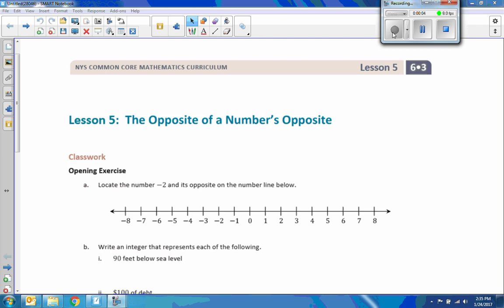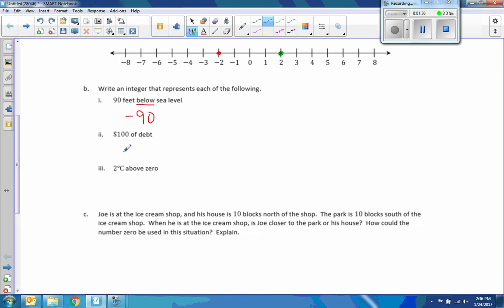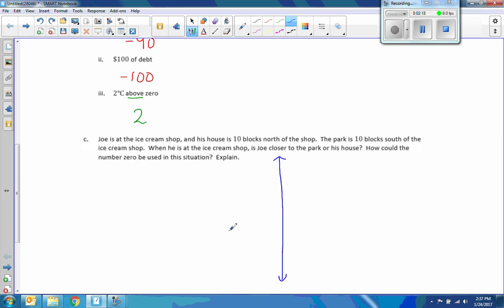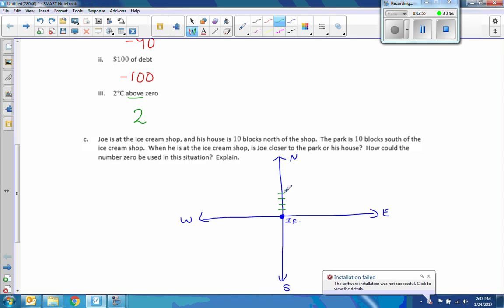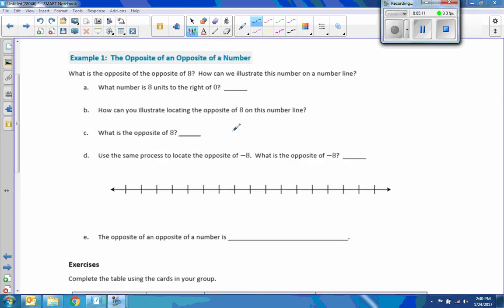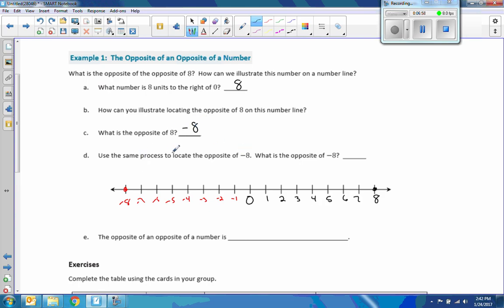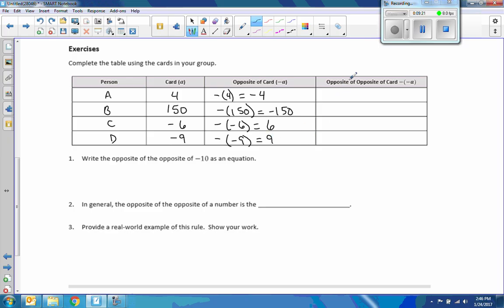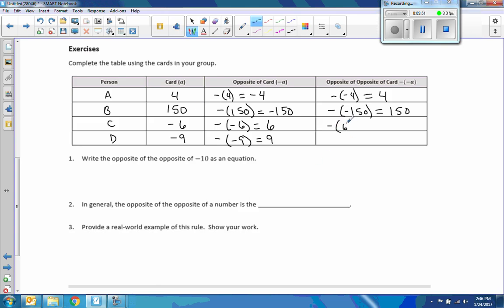Math 6 Module 3 Lesson 5 Video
The Opposite of a Number's Opposite